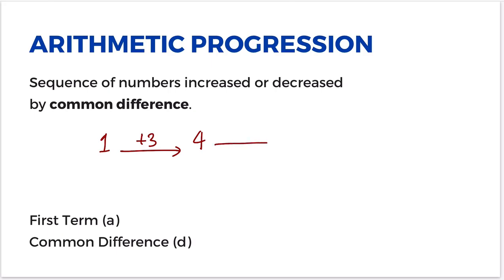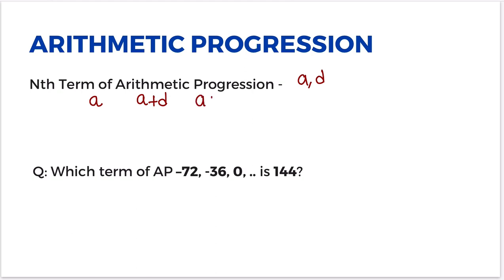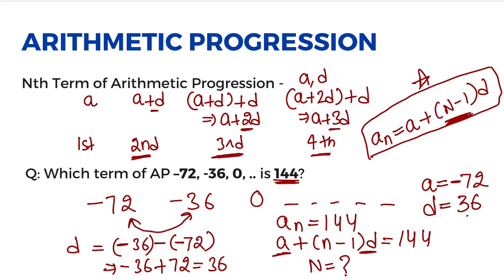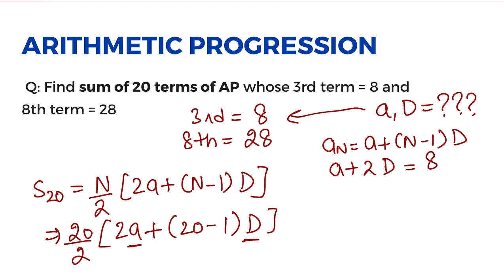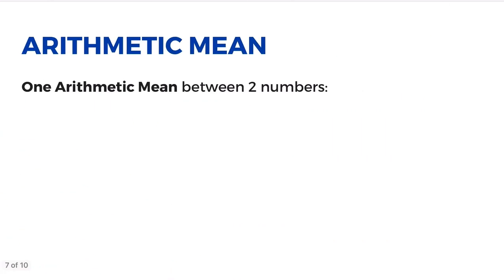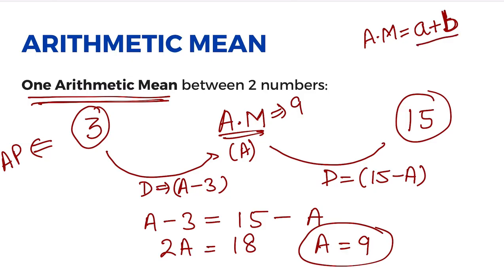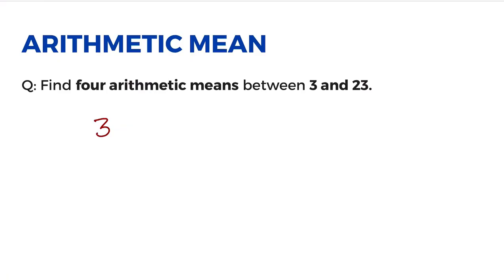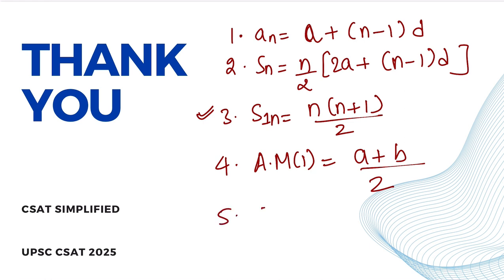CAT 2025 Series #7: Arithmetic Progression | Dive into Algebra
Welcome back to CSAT Simplified!

In this seventh video of our CAT 2025 series, we dive into the core concepts of Arithmetic Progression (AP), a crucial topic in Algebra. This episode explores the fundamentals of AP, including its formulae, properties, and effective methods for solving related problems efficiently.

Here’s what you’ll discover:
✅ Understanding Arithmetic Progression: Grasping the foundational concepts and formulae of AP
✅ Problem-Solving Techniques: Step-by-step strategies to simplify AP questions
✅ Real-World Applications: Practical examples that bridge theory with everyday scenarios

Whether you're new to Algebra or aiming to refine your skills, this video provides clear, concise explanations to boost your problem-solving capabilities.